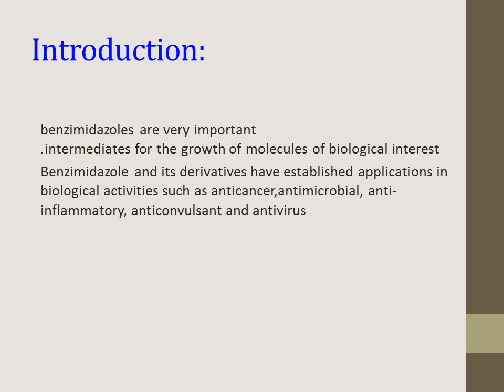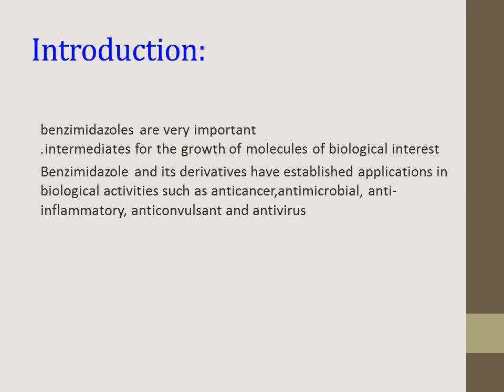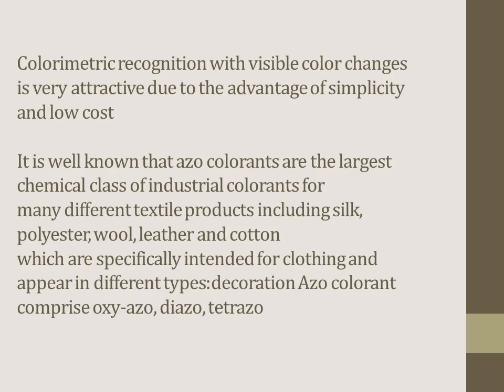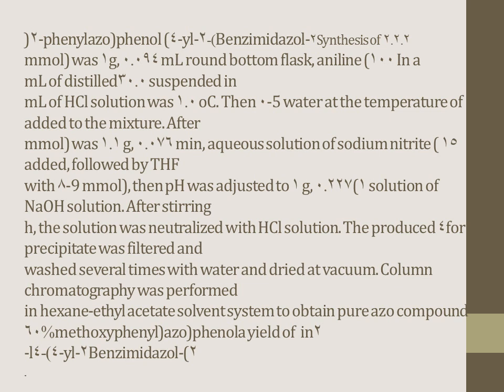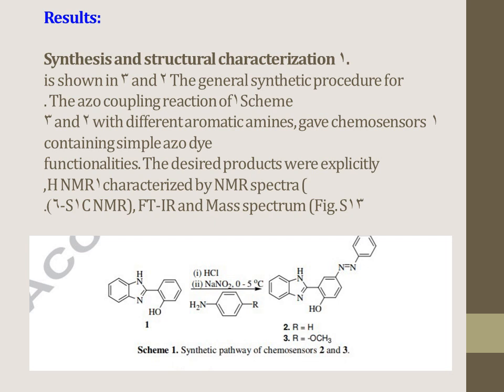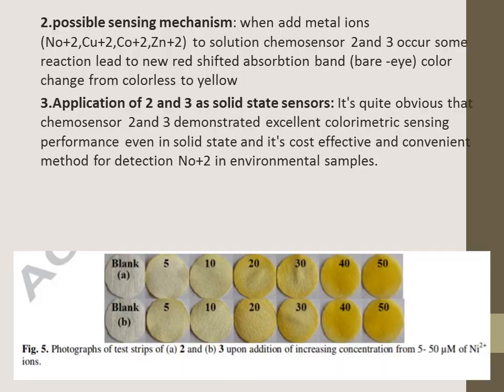Benzimidazole synthesis and reactions organic chemistry group WAB5